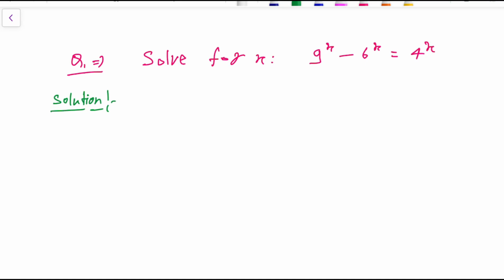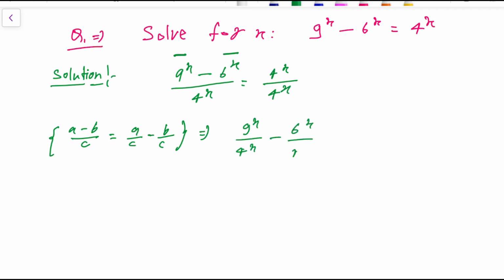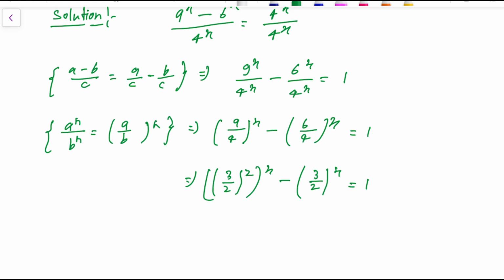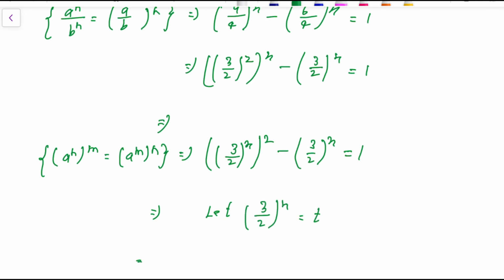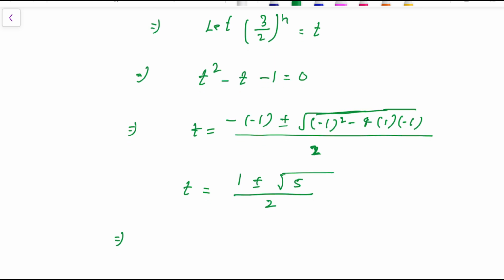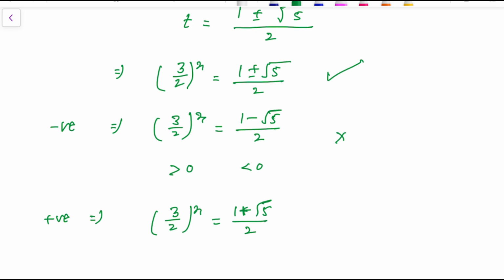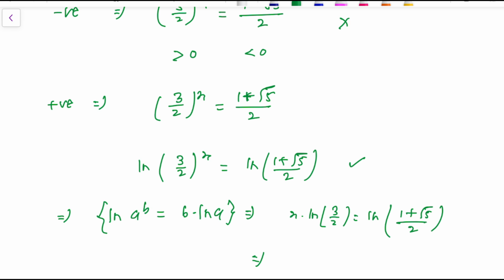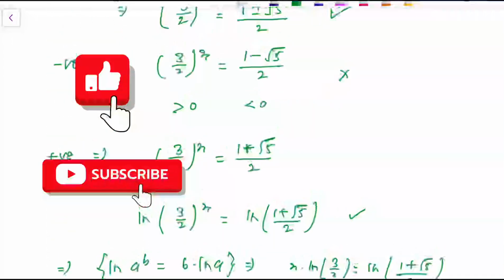Solve for Real x: 9^x - 4^x = 4^x | Tricky Exponential Equation Explained | MathMint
Learn how to solve the challenging exponential equation x^(x³) = 3 step by step! 🧠
We’ll break down the problem, explore logarithmic techniques, and simplify the solution so you can understand every step. Perfect for IIT JEE, competitive exams, or anyone sharpening their math skills.

📌 Topics Covered:

⭕ Exponential equations basics

⭕ Using logarithms for simplification

⭕ Final solution and verification